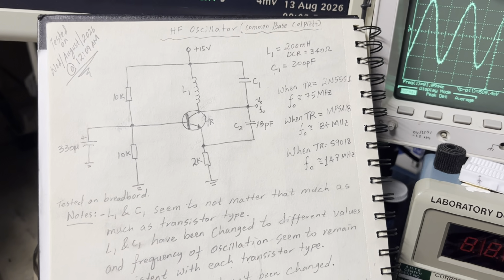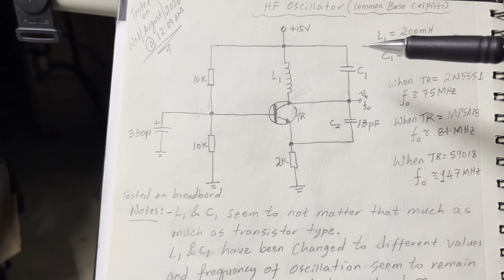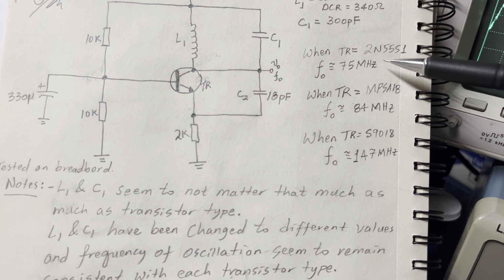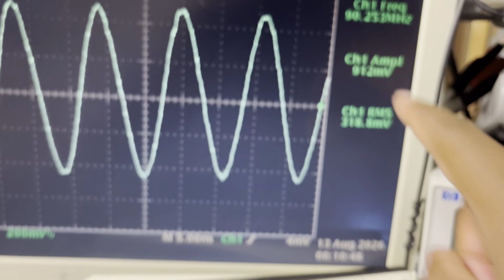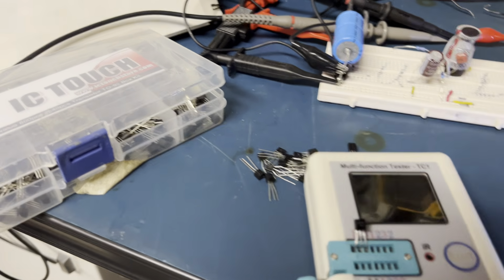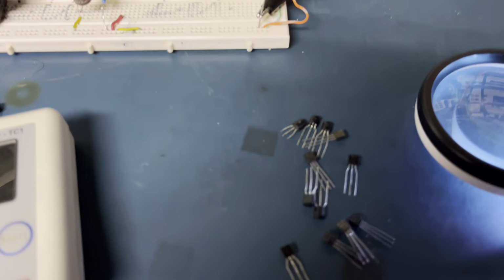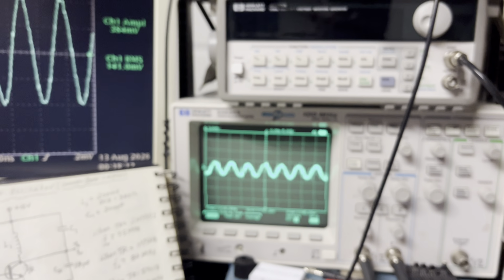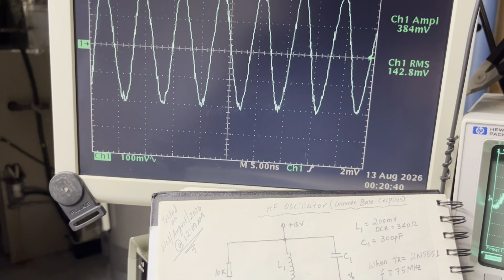Using Common Base Colpitts Oscillator to Test Transistor's Transition Frequency Qualitatively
Using Common Base Colpitts Oscillator to Test Transistors Transition Frequency Qualitatively